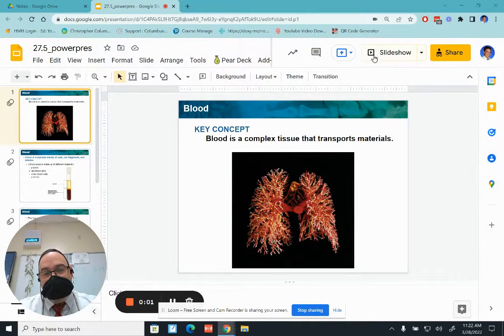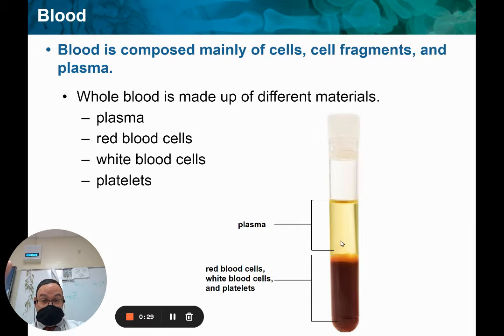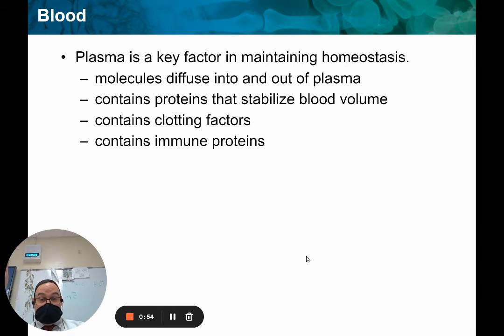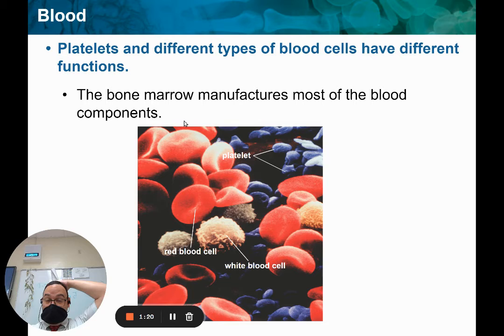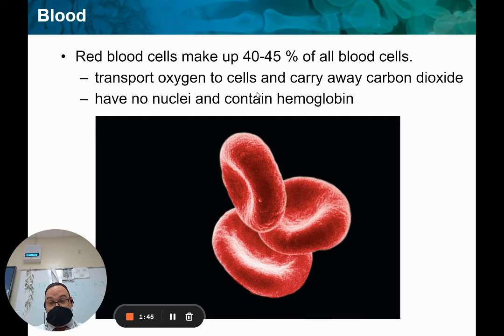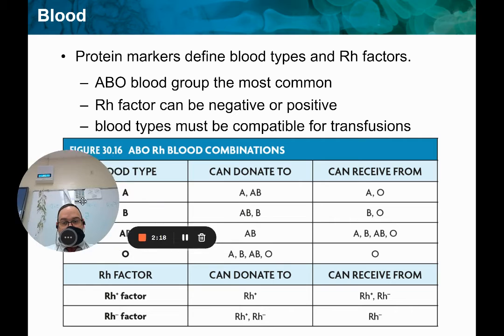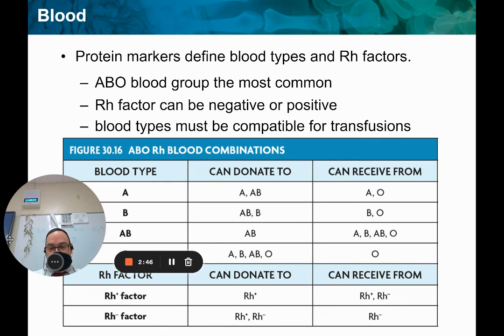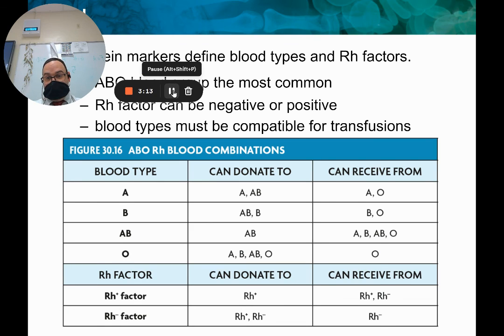Chapter 27 Section 5 Part A